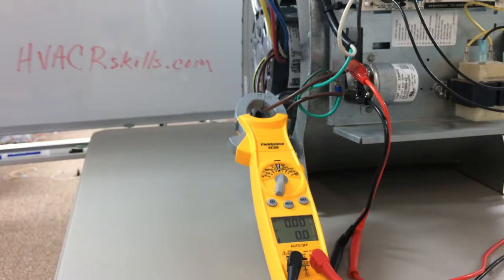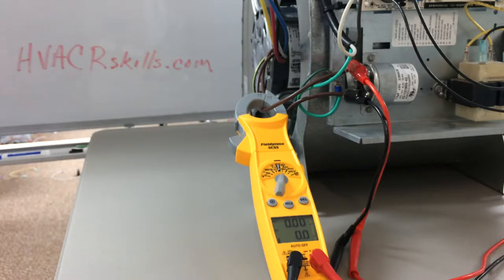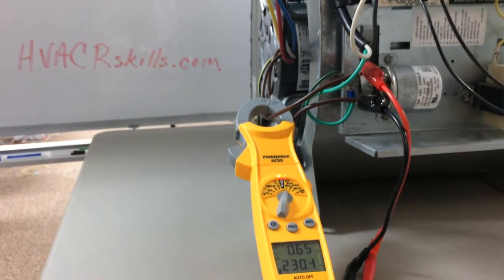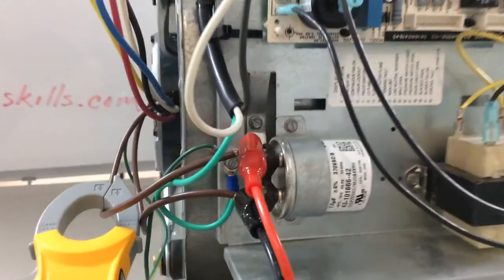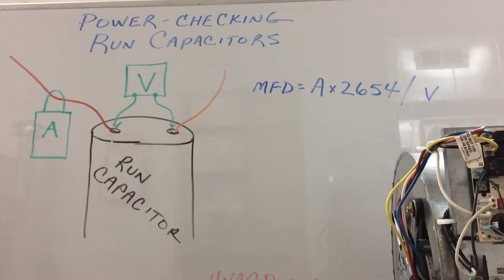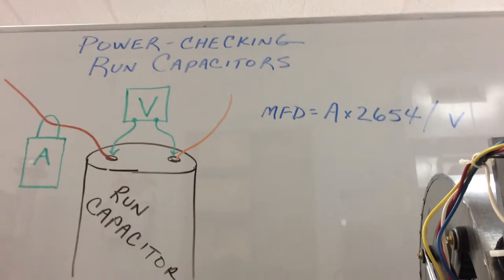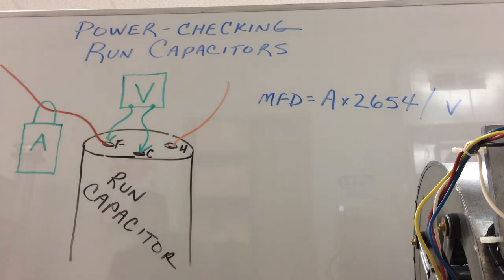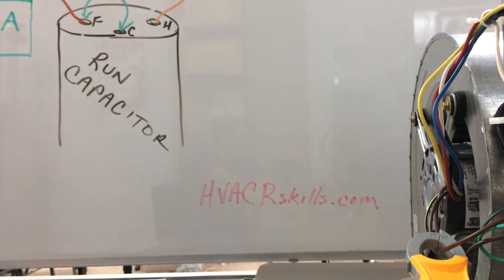Power Checking Run Capacitors